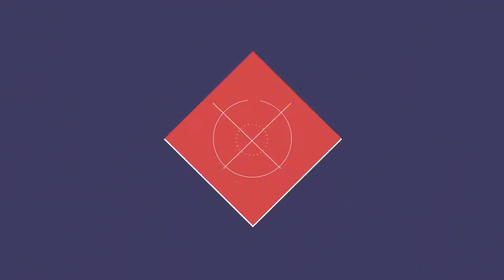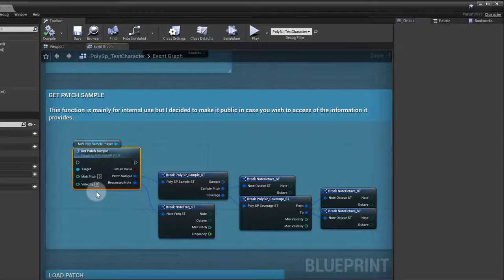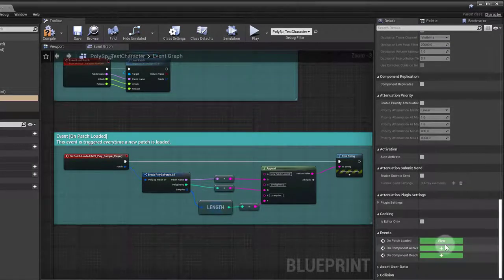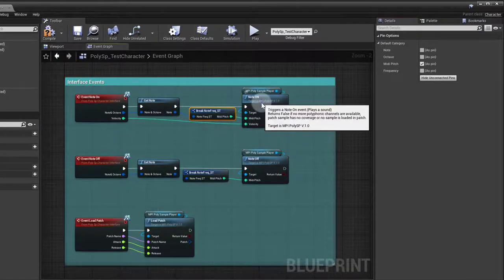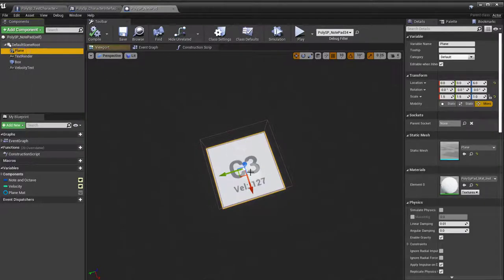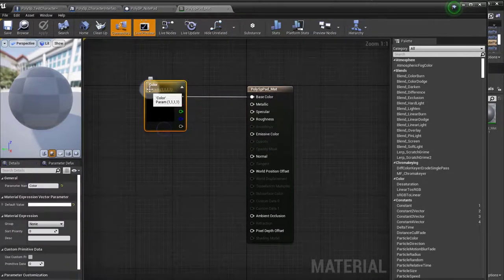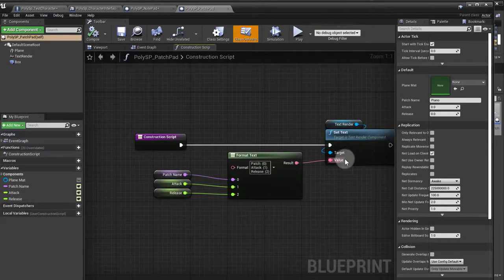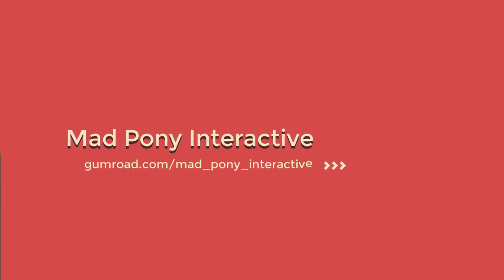MPI PolySp - Exploring the provided example